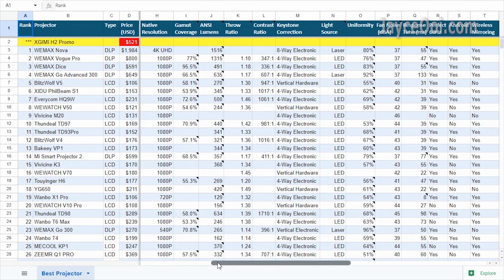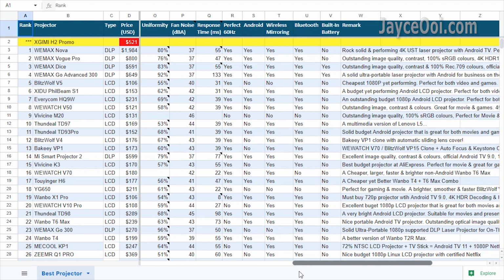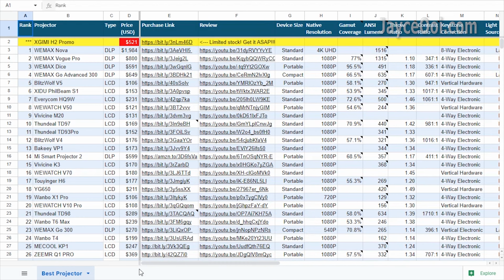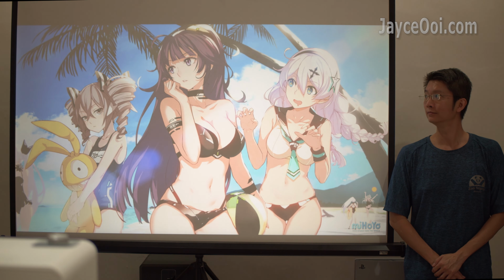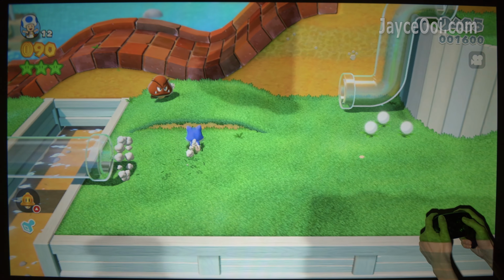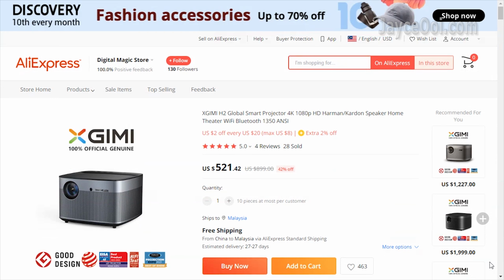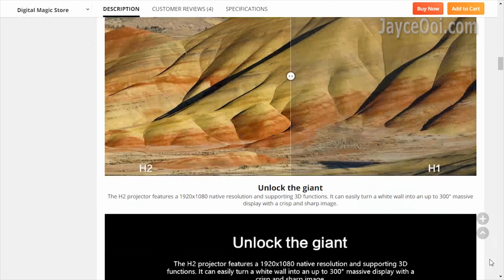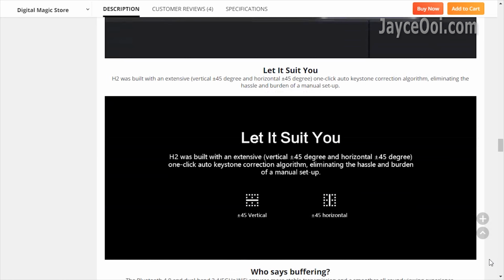Best Projector May 2023 Update - XGIMI H2 @ $521 Only!!!